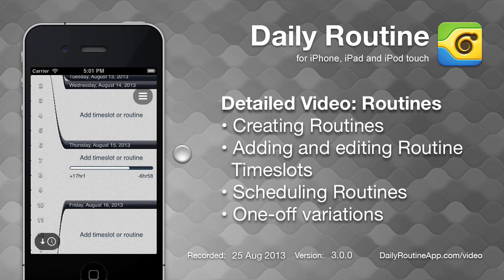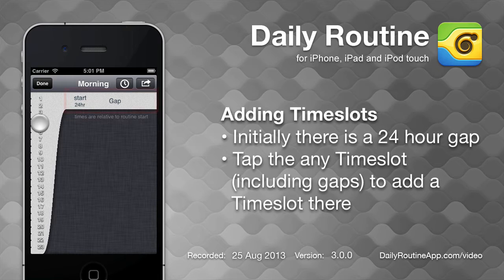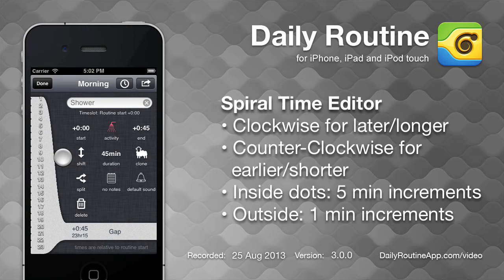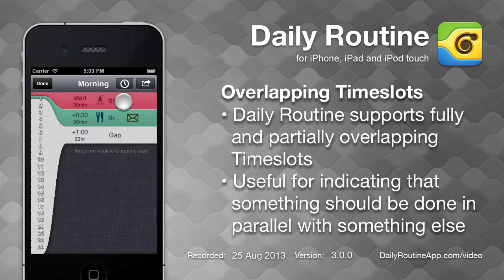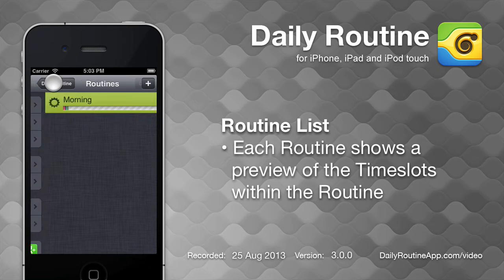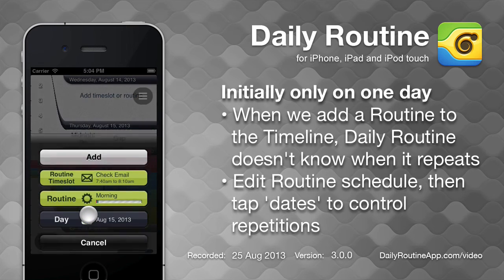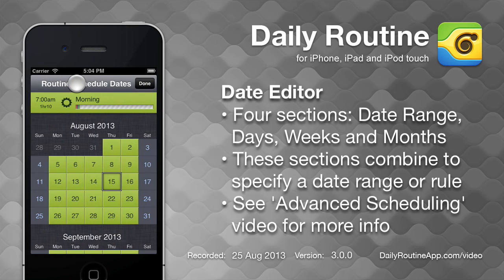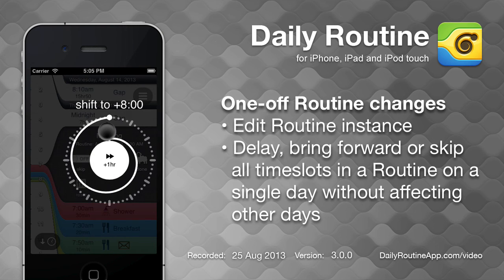Routines in Daily Routine 3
Detailed screencast showing how to create, edit and schedule Routines in Daily Routine 3, a time management app for iOS